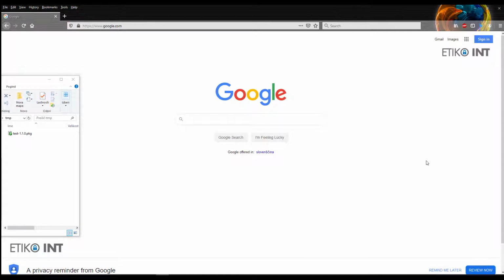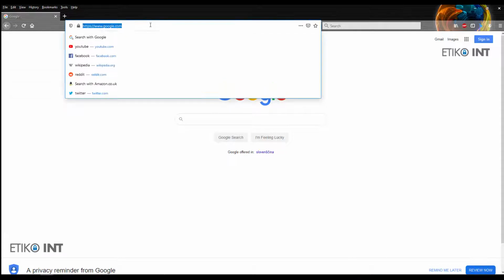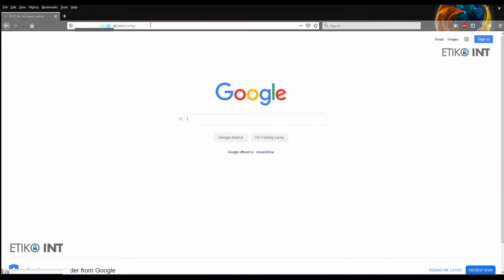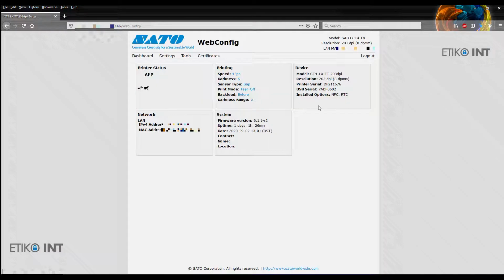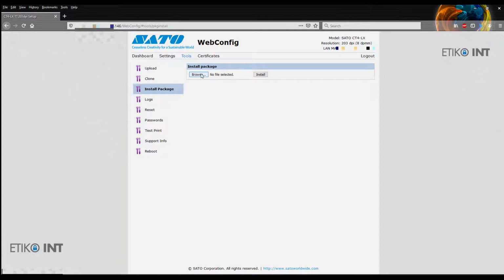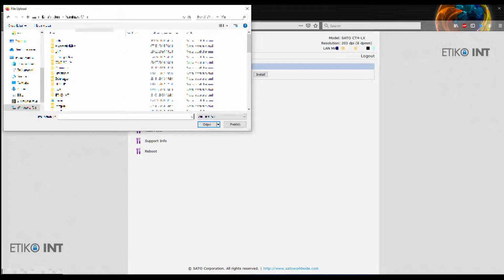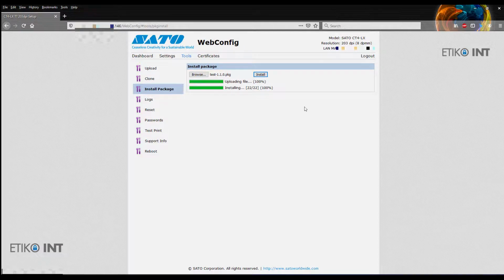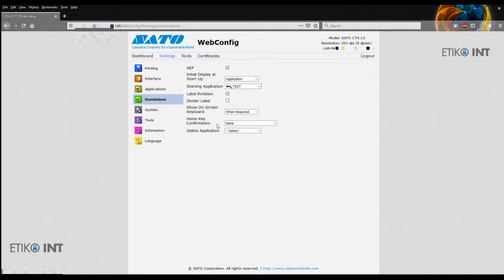How to install .pkg package to SATO AEP enabled printer via web console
Short instructions how to install the .pkg which contains standalone application to SATO's AEP enabled printer. In this video we show the procedure of installing the package file via web console. It can also be done via USB stick, but in this case you need physical access to the printer.

Printer in our case is SATO CT4- LX.